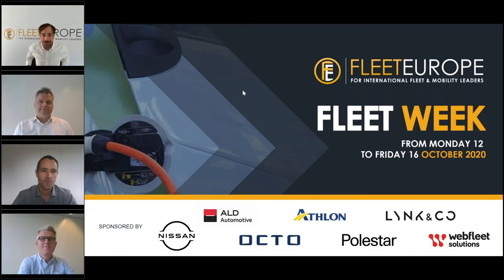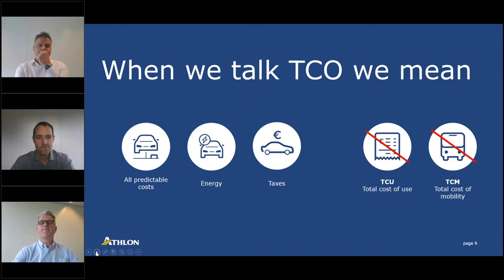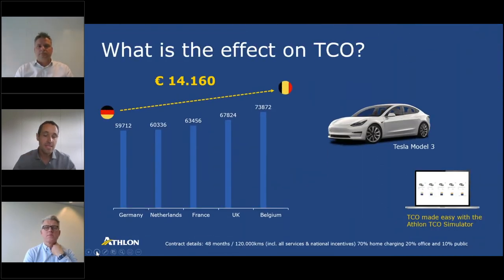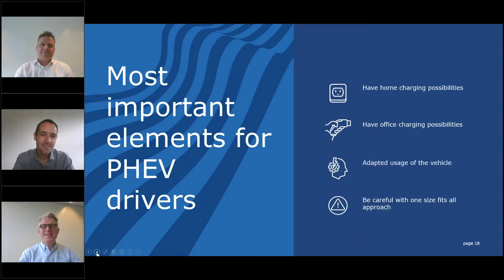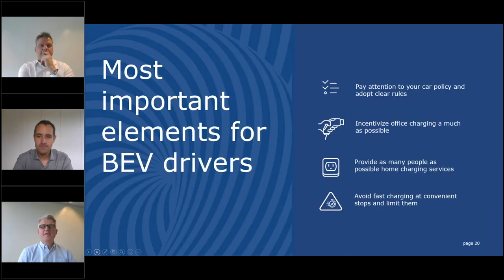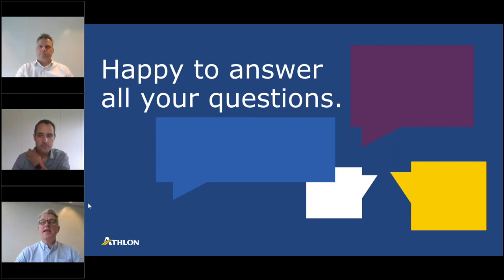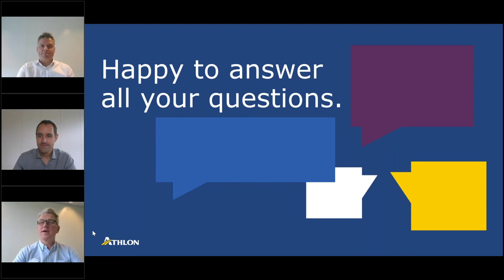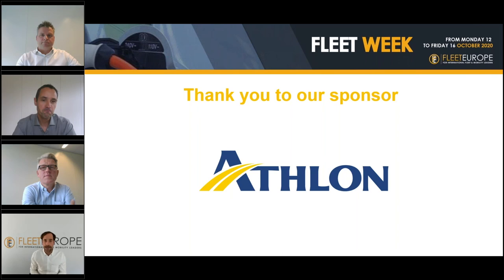Fleet Week: Deep Dive Webinar - Electric cars expensive? Never judge by first appearance, go TCO